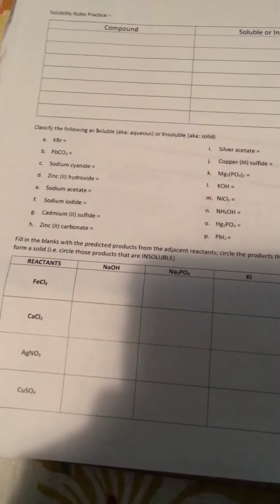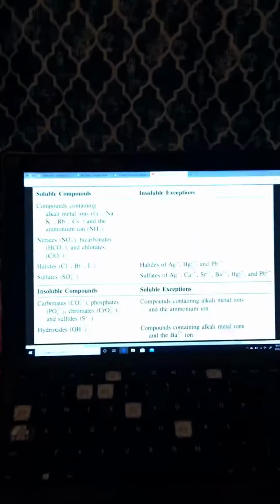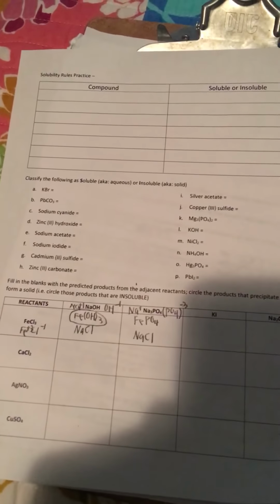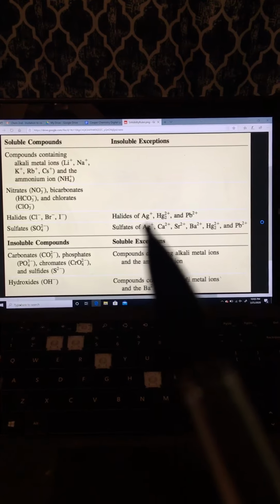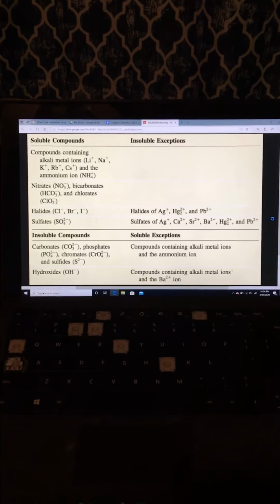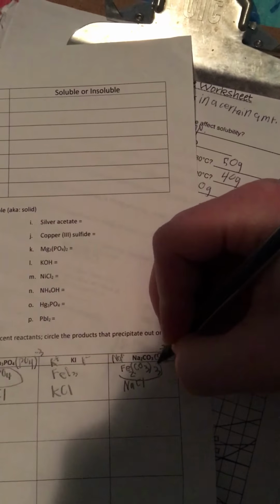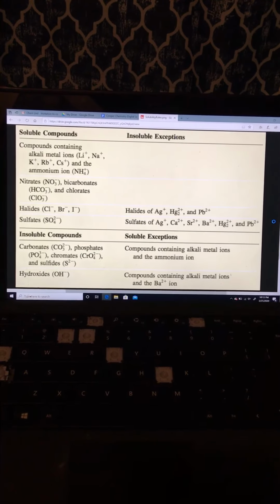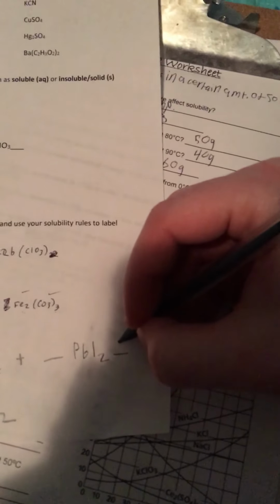Solubility Rules Worksheets Practice